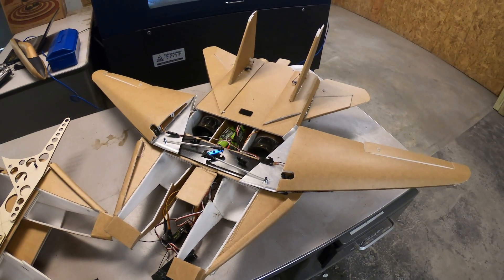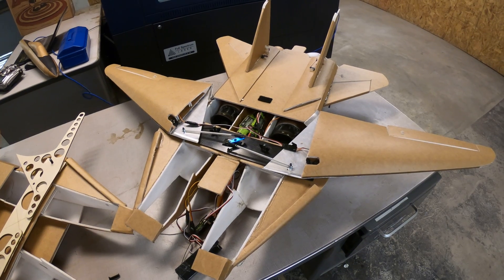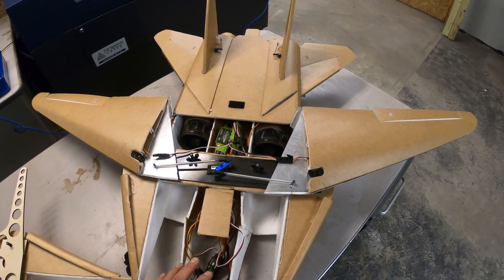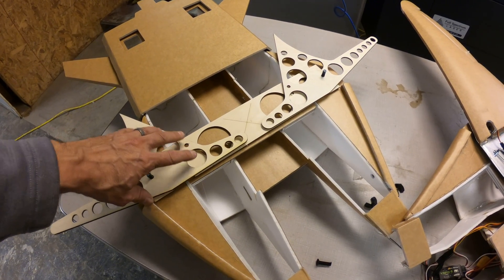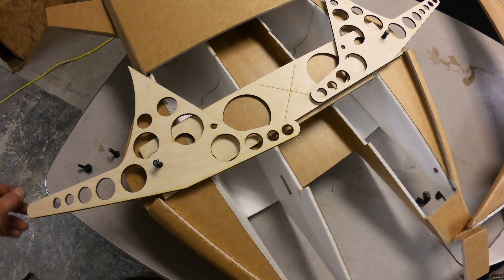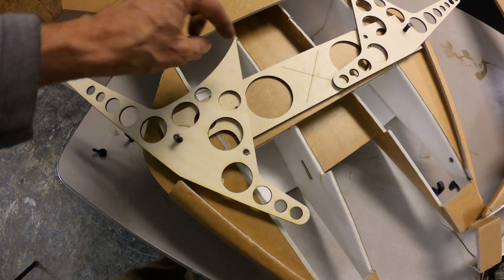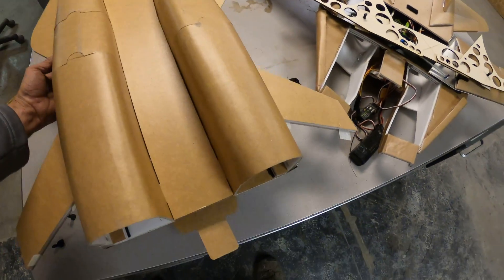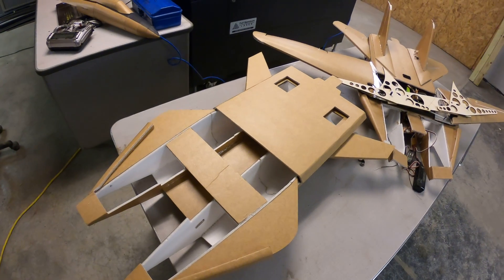New Wing Mechanism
Revised wing mechanism.